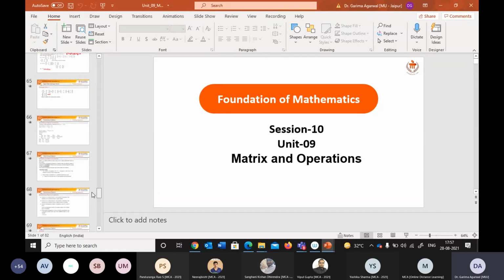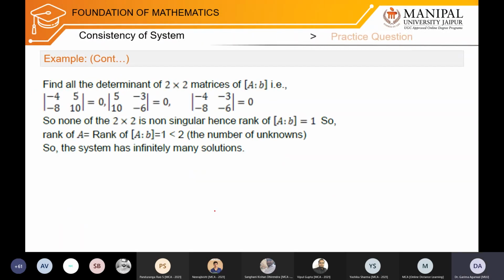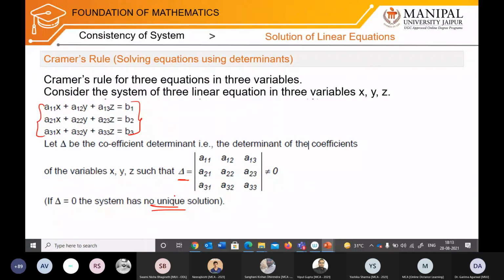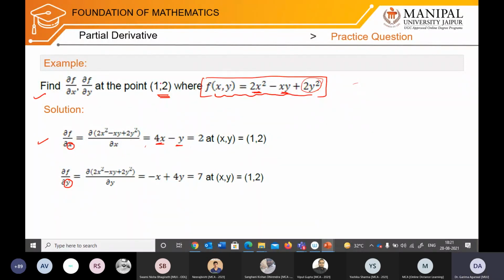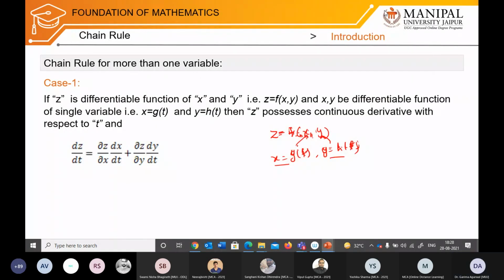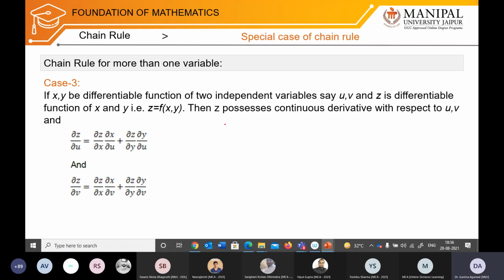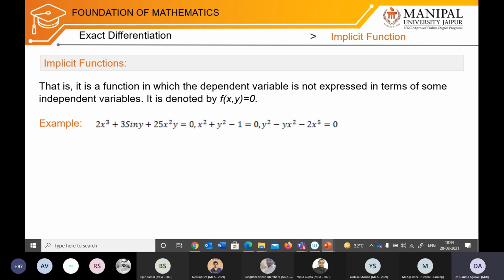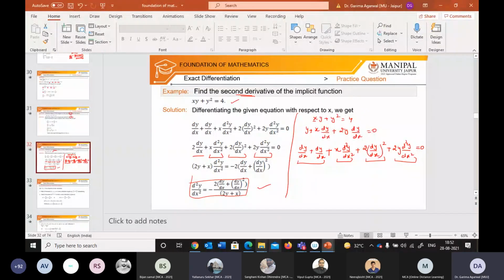Foundation of Mathematics | Matrix and Operations (In English & Hindi)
BCA / MCA or MBA Full course full lecture recorded class
Matrix and Operations
consistency of system
Partial Derivative
Chain Rule
Exact Differentiation